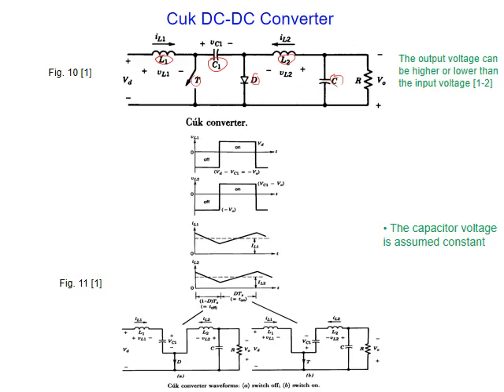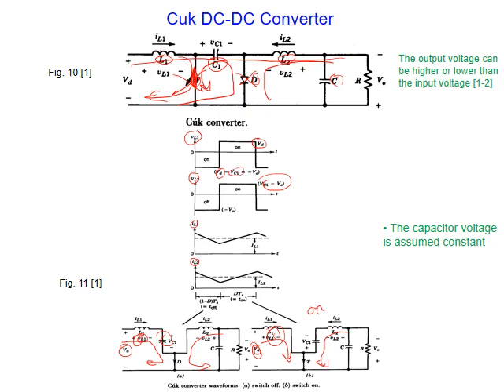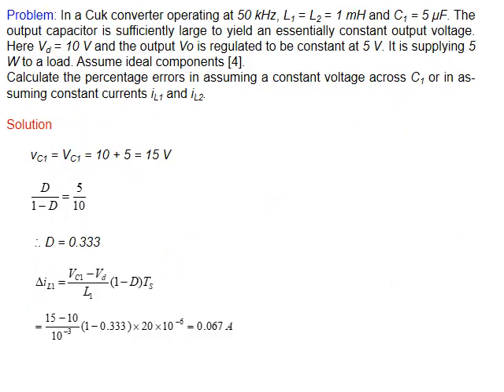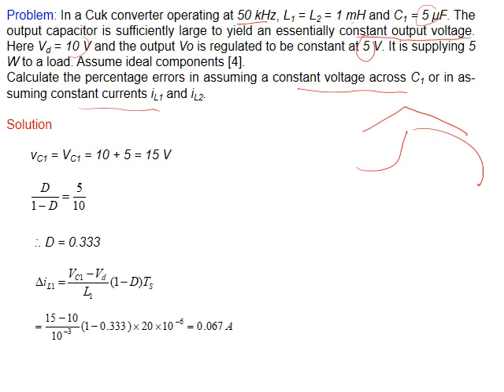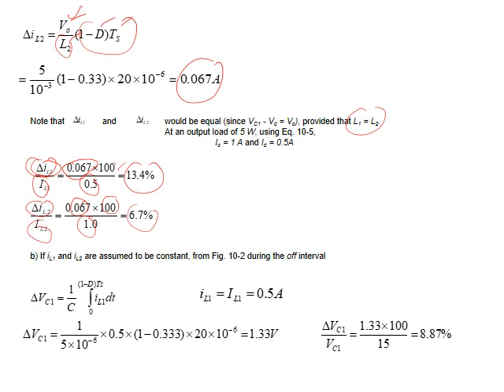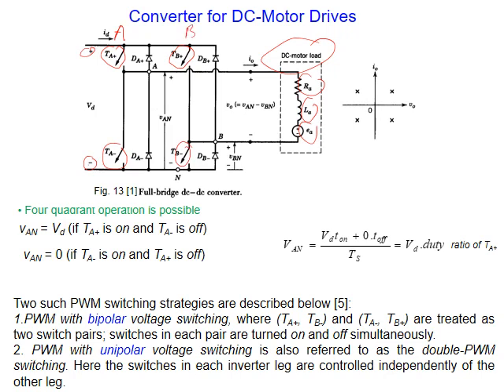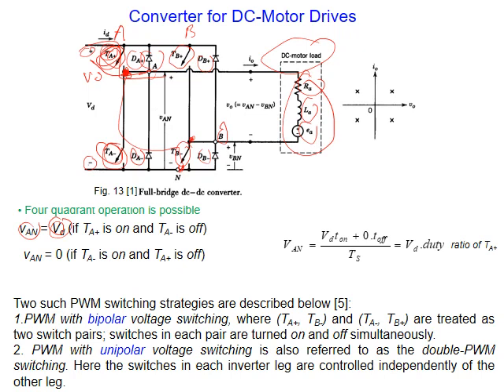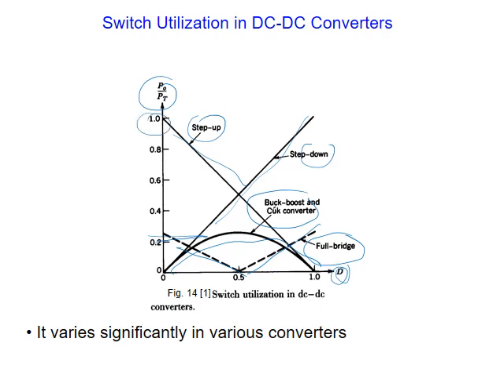ELEC3500 Module 2 Week 6 Part 2